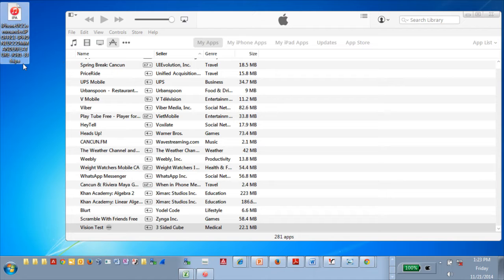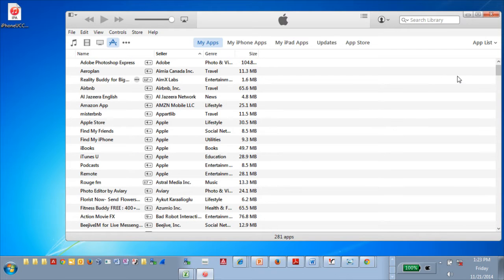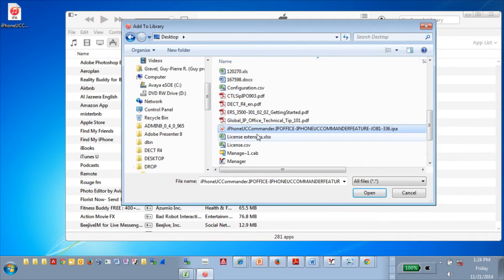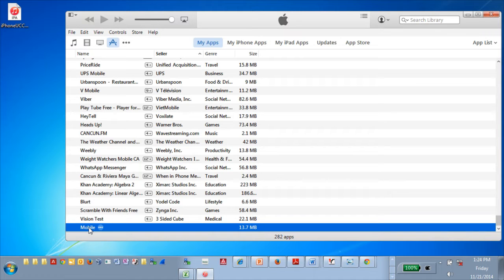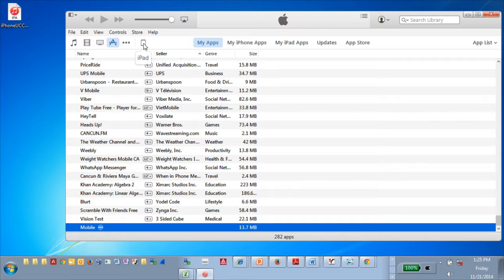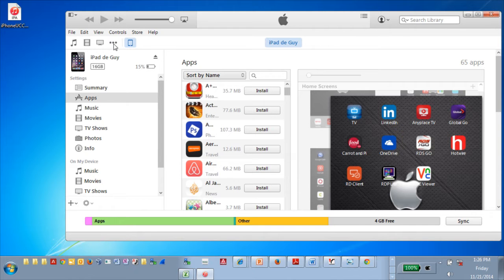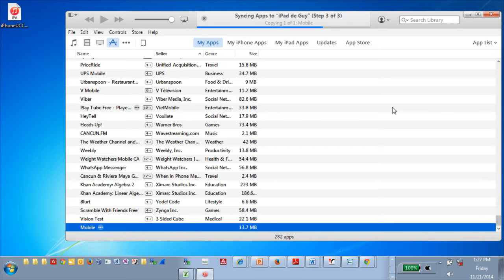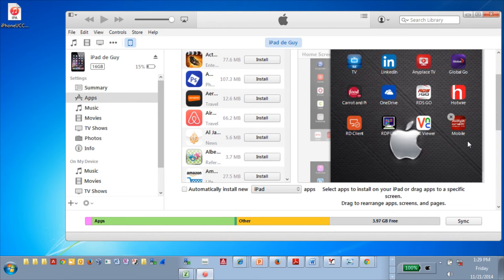onexver2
For Darrel: demo of installing an Apple iPhone IPA patch (onex mobile) using iTunes.